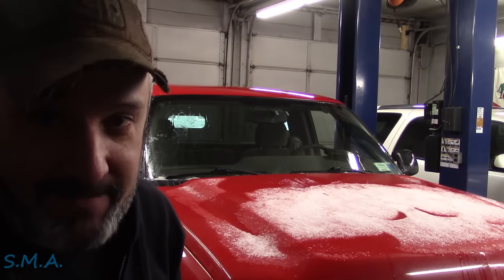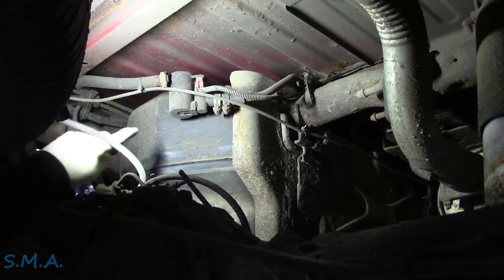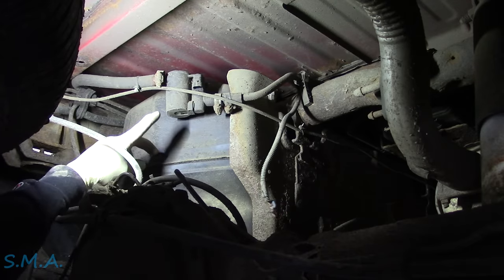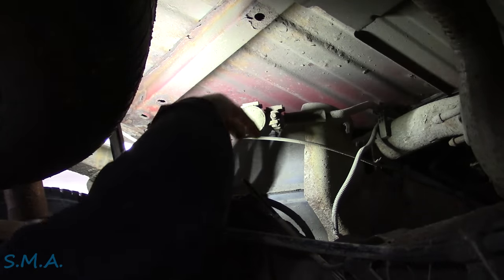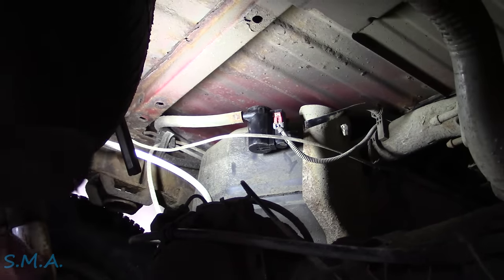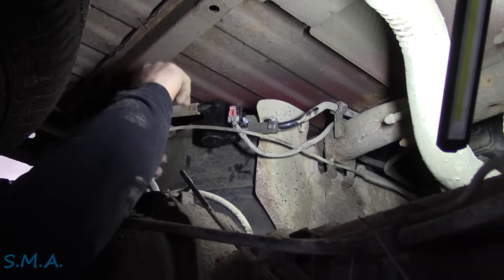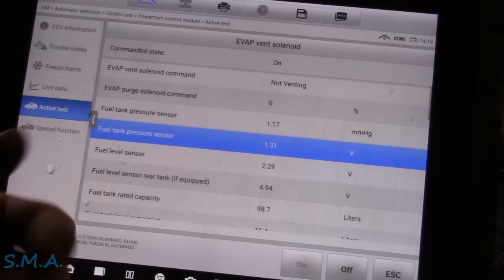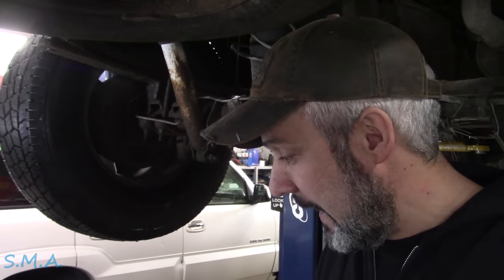Chevy/GMC Truck: P0442 P0455 Small & Large EVAP Leak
In this video I bring you along as I diagnose the EVAP system on this 2007 Chevrolet Silverado Classic 1500. A couple of quick tests and we have the problem solved. -Enjoy!

The South Main Auto Amazon Store:

Just ship it here:

47 S. Main St